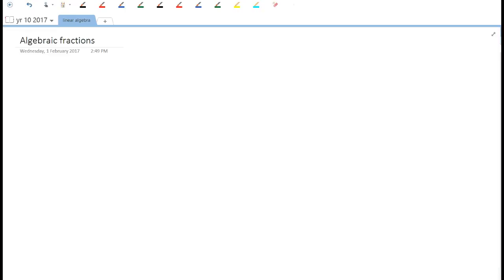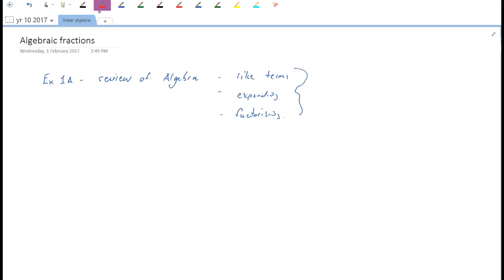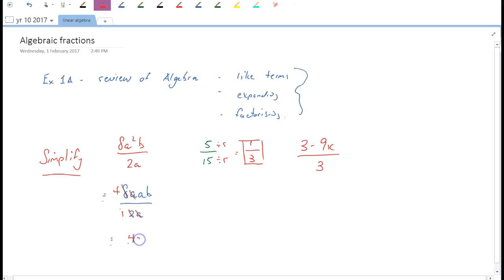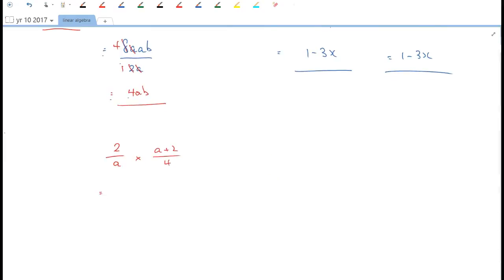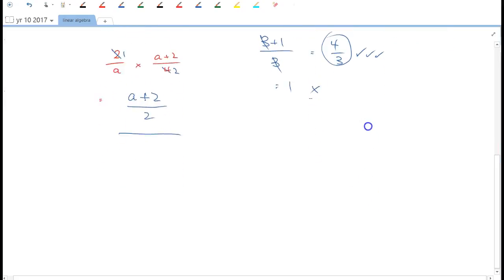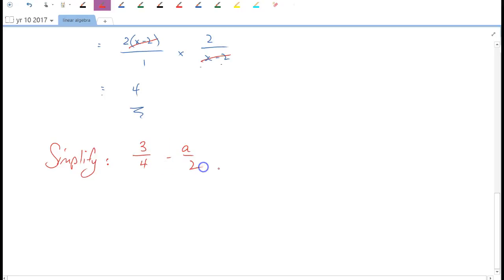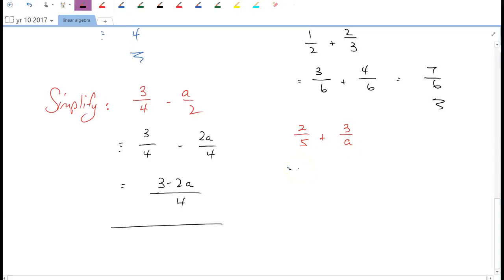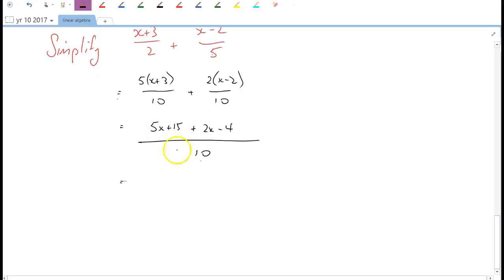Algebraic fractions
Section 1B